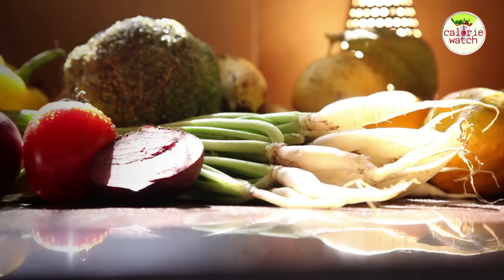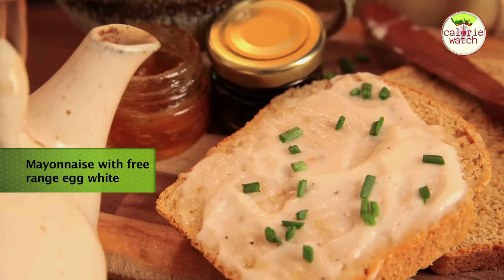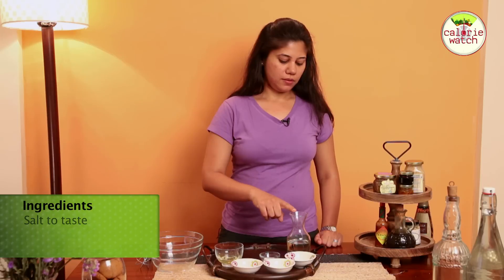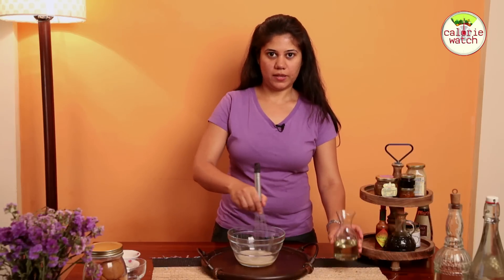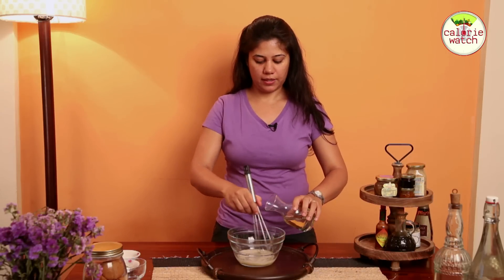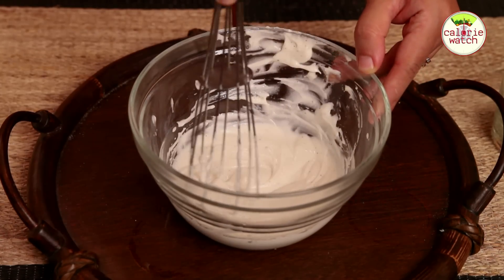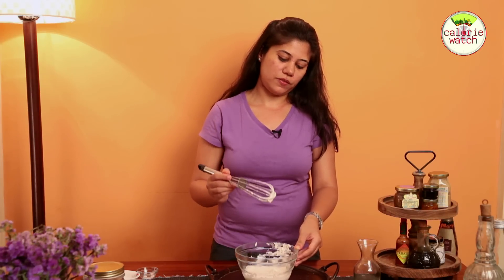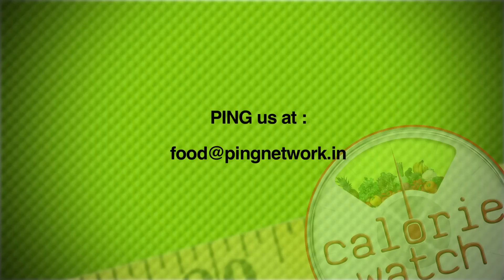Organic Mayonnaise With Free Range Egg White By Megha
Love mayo, but health conscious? Check out Megha's take on this classic spread that uses free range egg whites to keep your conscience at bay and your doctor happy.

Ingredients:
Egg white of one egg (uncooked)
½ tsp of Dijon mustard
1 tsp vinegar
½ tsp pepper
Salt to taste
100ml olive oil